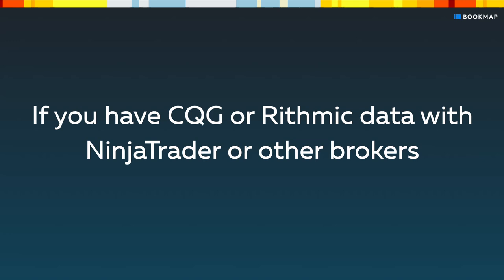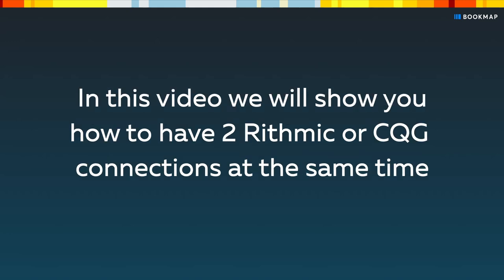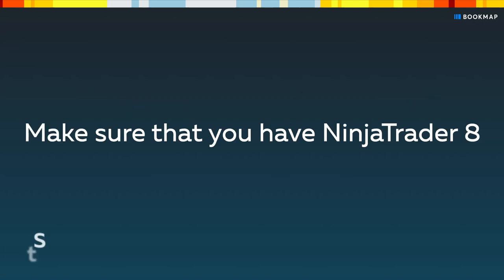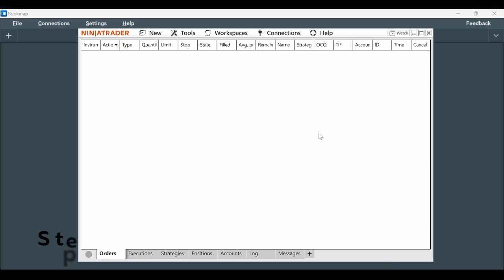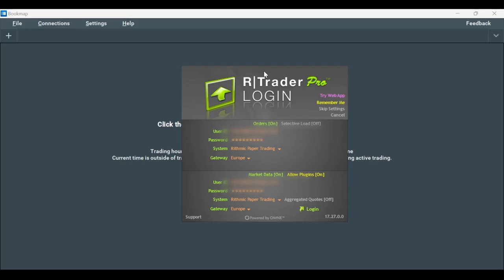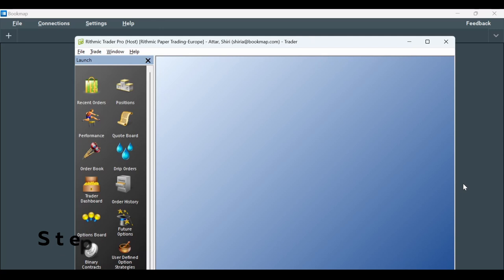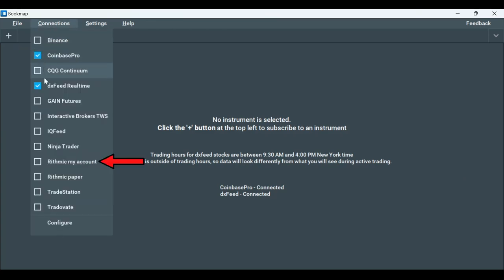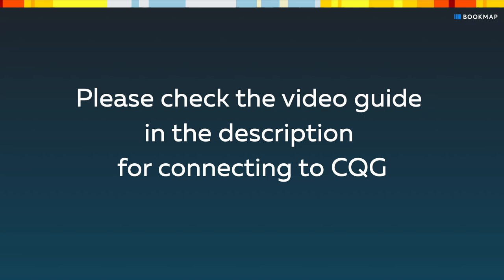Connect Rithmic and CQG to NinjaTrader and Bookmap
It is possible to connect the Rithmic trading account and data, as well as CQG to Ninja Trader and Bookmap in parallel: APEX, Topsteptrader and others.